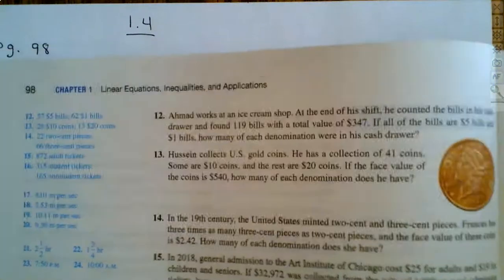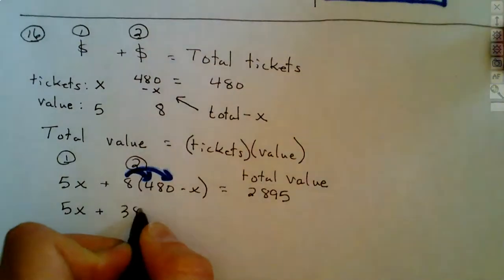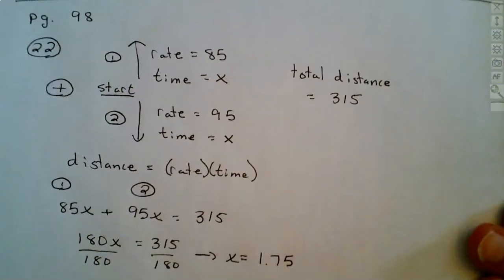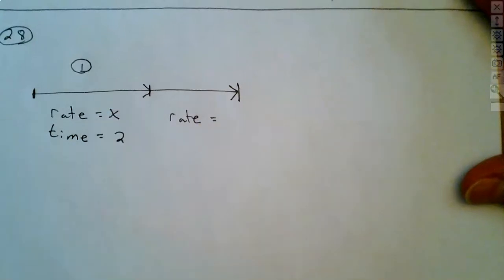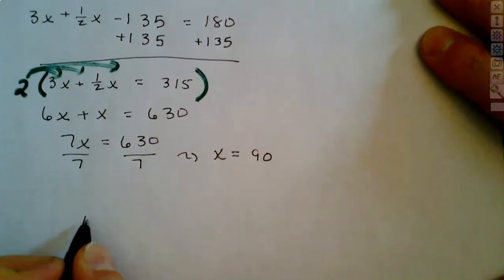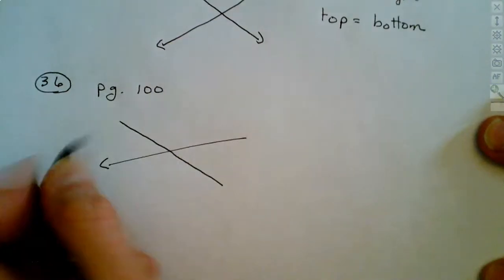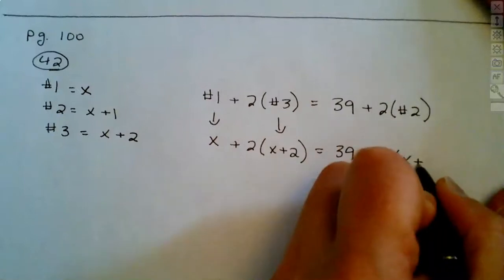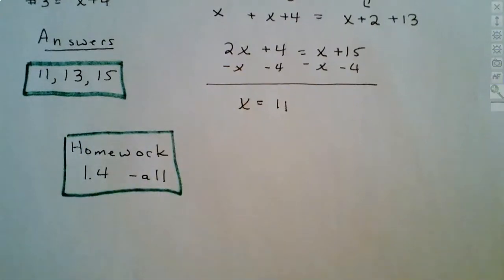Lecture Feb. 15th